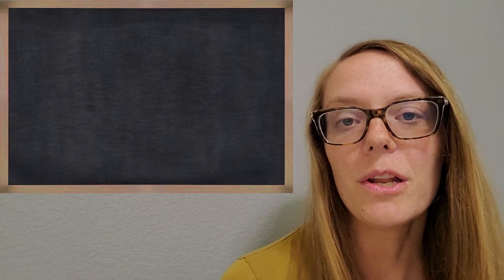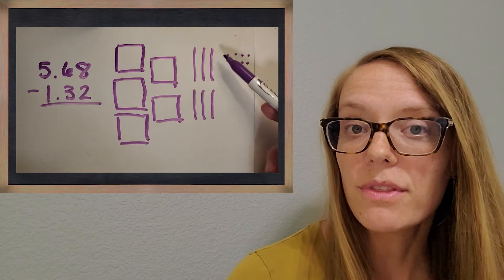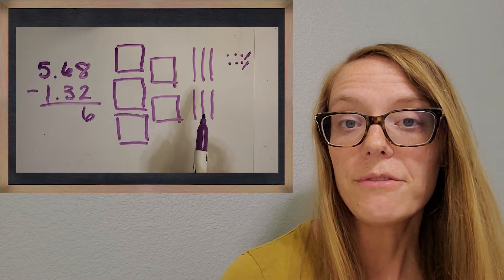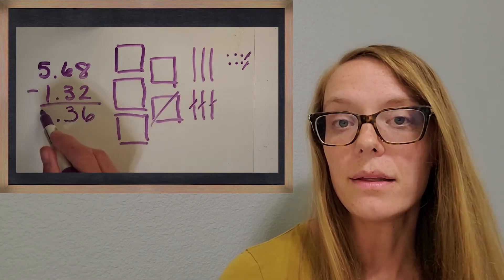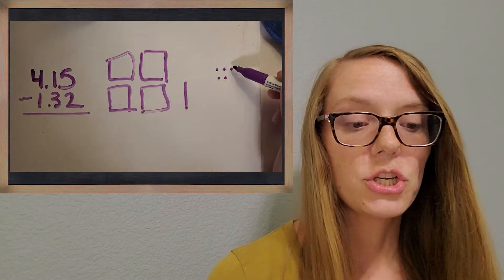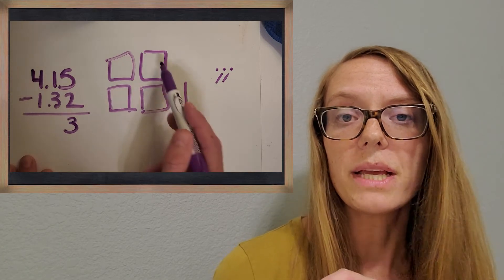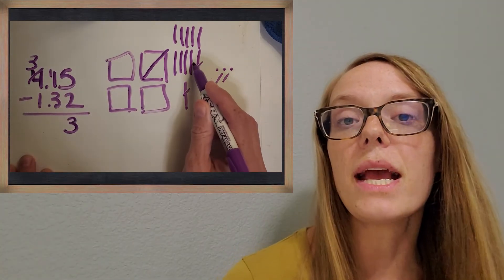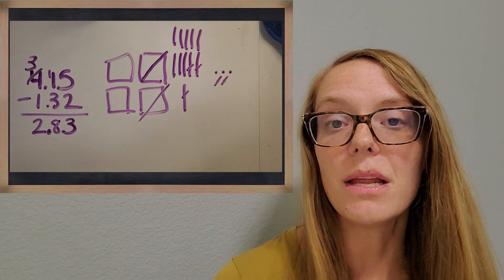4th Grade: SUBTRACTION [Base Ten Blocks and Traditional Algorithm]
Learn how to use multiple strategies to subtract whole numbers and decimal numbers!   I will show you how to use base ten blocks as well as how to regroup with the standard way.